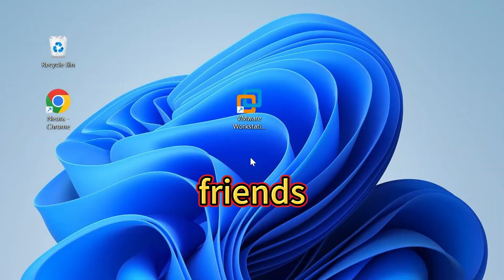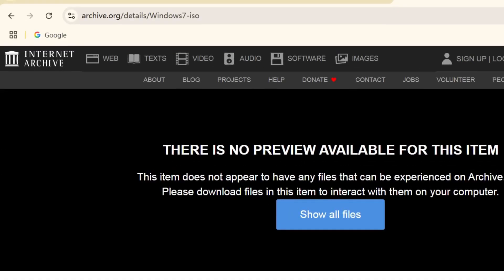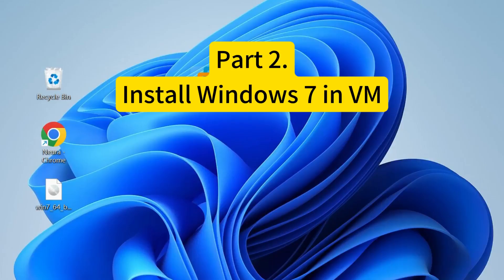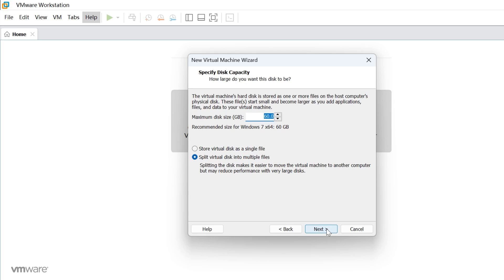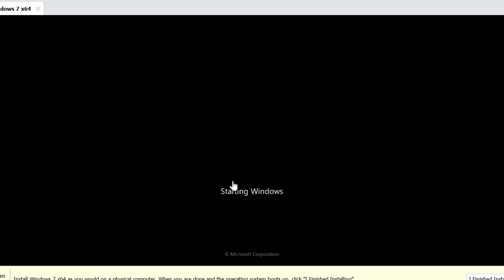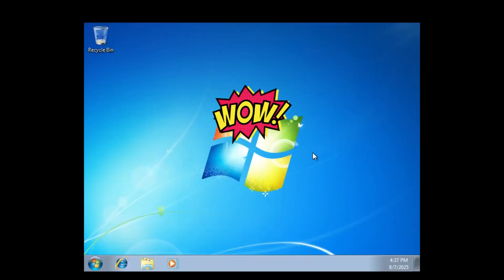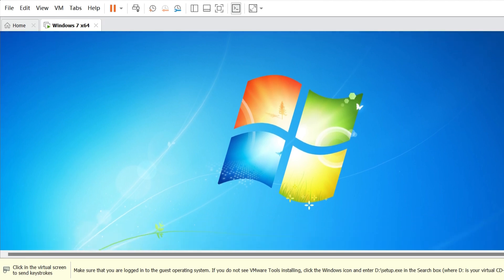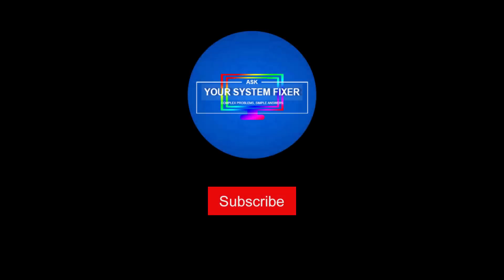How to Install Windows 7 in VMware Workstation Pro 17 | Pro Guide in 2025 windows 7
Description: How to install Windows 7 in VMware Workstation Pro 17? In this video, I’ll show you how to download Windows 7 ISO and install it using a virtual machine inside Windows 11.
⏰ Chapters:
0:00 – Intro: Windows 7 ends of support!
0:47 – Download Windows 7 ISO
2:00 – Create a Windows 7 virtual machine in VMware WorkStation Pro 17.
3:40 – Start installing Windows 7 in the virtual machine using VMware Workstation Pro 17.
4:50 – Set up a full screen of Windows 7 in the VM.
5:10 – Test the Windows 7 virtual machine
5:36 – Install VMware Tools
👍Hit "Like" now!